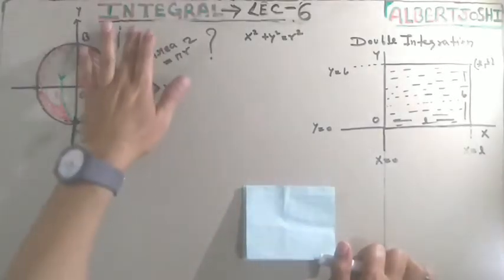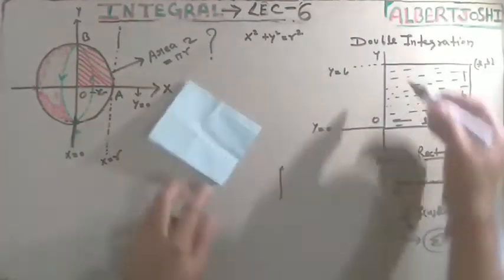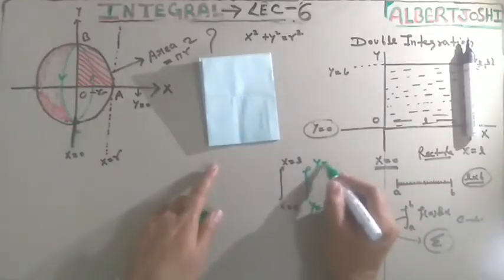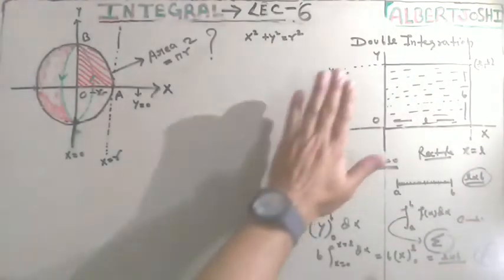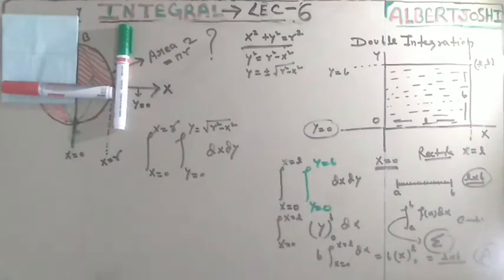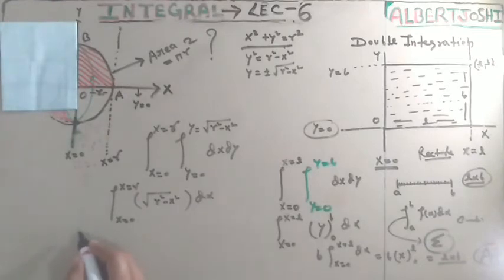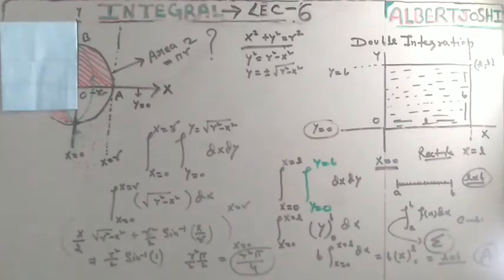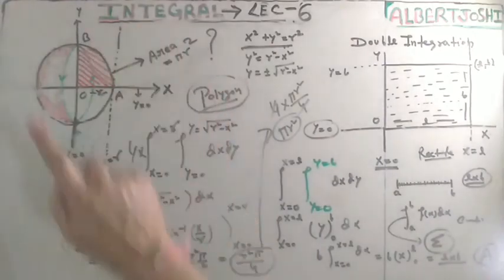Integral Calculus 6 | How to find Area of a Polygon ? | Double Integral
The definite integral is defined to be exactly the limit and summation that we looked at in the last section to find the net area between a function and the
x-axis.
Also note that the notation for the definite integral is very similar to the notation for an indefinite integral. The reason for this will be apparent eventually.

There is also a little bit of terminology that we should get out of the way here. The number “ a” that is at the bottom of the integral sign is called the lower limit of the integral and the number “b” at the top of the integral sign is called the upper limit of the integral. Also, despite the fact that a and  b
 were given as an interval the lower limit does not necessarily need to be smaller than the upper limit. Collectively we’ll often call a and  b
 the interval of integration.
An integral is a mathematical object that can be interpreted as an area or a generalization of area. Integrals, together with derivatives, are the fundamental objects of calculus. Other words for integral include antiderivative and primitive. The Riemann integral is the simplest integral definition and the only one usually encountered in physics and elementary calculus.

Every definition of an integral is based on a particular measure. For instance, the Riemann integral is based on Jordan measure, and the Lebesgue integral is based on Lebesgue measure.

By the help of integration we measure the area, length of any function, volume of any object.
in computer science we use the android applications (Face recognition technology, beauty , CAD etc ) also we are using the MATLAB, that measure the parameter,area and volume of any object by the help of integration coding.

Mathematics meaning to find the logic and put the logic in our coding , that can solve our problems in every sector like scientific, engineering branch.

We have explained with Geometry and Applications.

We have explained with good discussions , our request please watch it and enjoy, if any student face any problems then he should contact us, we will provide the solutions with applications.
If you are facing any problem then must contact in , we will provide the best knowledge to qualify any Exam.
Thanks to watch the video.

This is the best Engineering college  offer video lectures.

TERii Kurukshetra: Best Engineering & Management College : MBA | B.Tech.| BBA | Diploma | LEET

Technology Education and Research Integrated Institutions (TERii), Kurukshetra- established in the year of 2007 under the aegis of GyanKund Foundation Trust has earned a place of repute as well as respect in the region for its academic commitments and professional ethics. TERii has students from all over India and Nepal as well. The institution is certified to get International Internships for Students in 126 countries.
Along with a glorious presence of thousands of TERii Alumni, established all over the world with their excellent Technical and Professional acumen, TERii has carved another niche in the educational world by developing into a globally connected TERii Family.